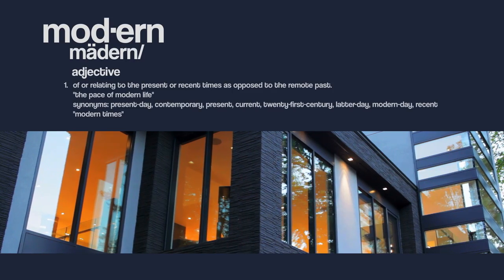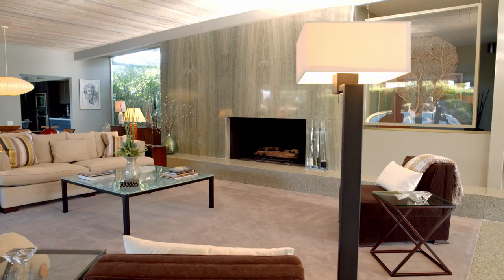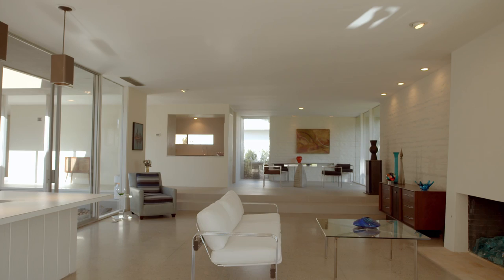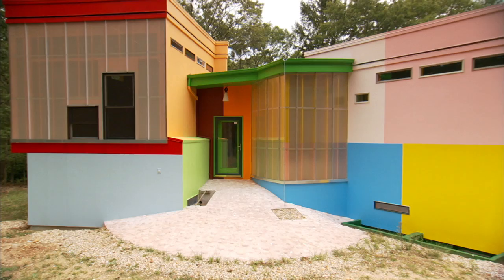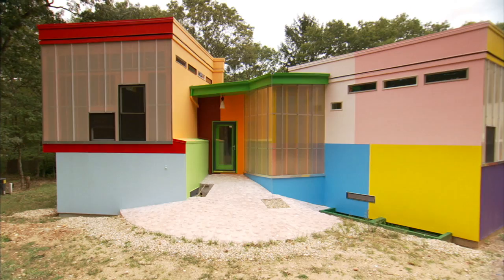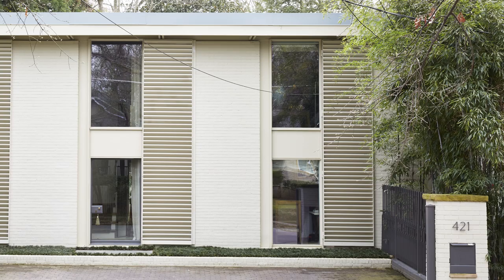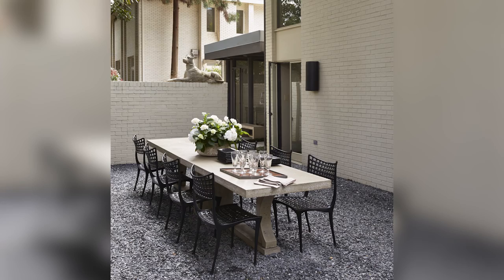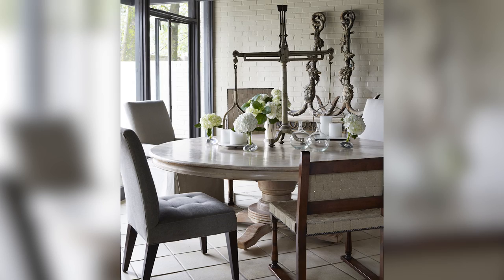Architect Bobby McAlpine on Modern Design | Southern Living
Southern architect Bobby McAlpine speaks to the seamless style of modern houses, and how he's turned his Georgia homestead into a quiet modern retreat.